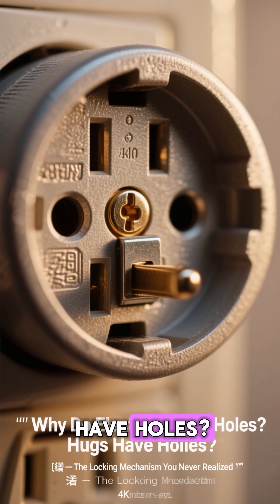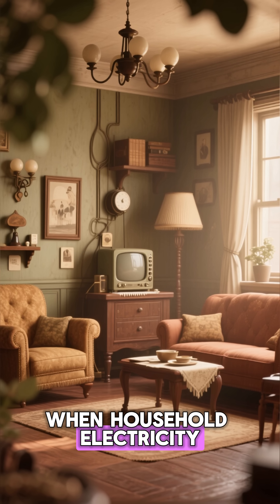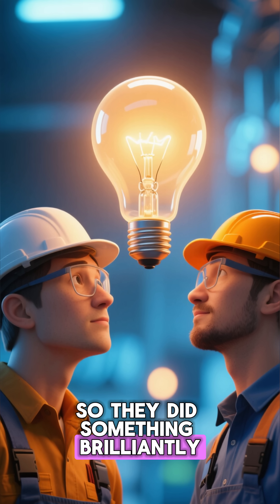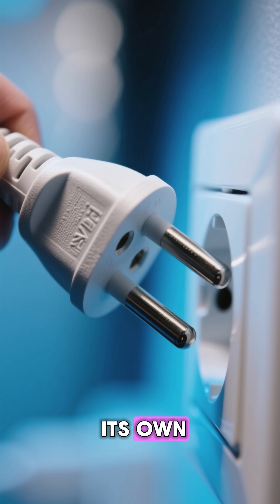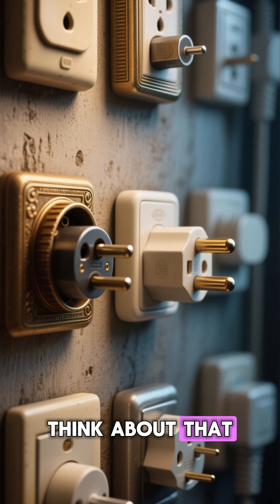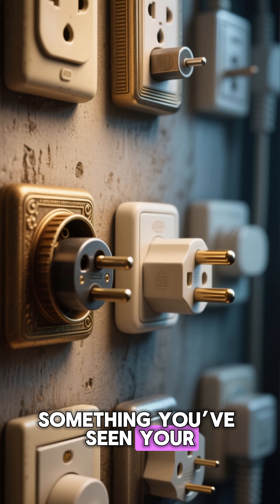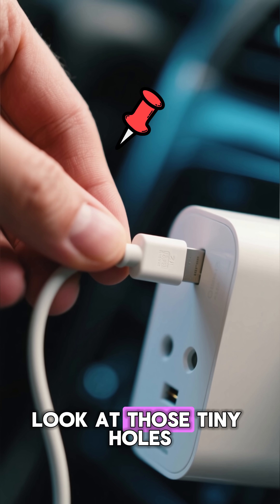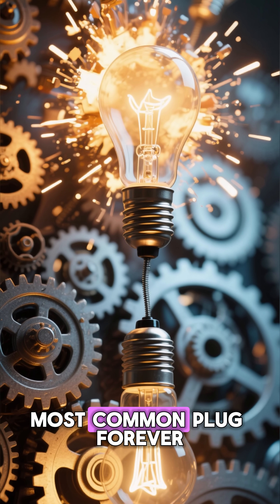Why Do Electric Plugs Have Holes? 🔌 The Hidden Locking Mechanism Inside Every Outlet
You’ve seen them a thousand times…
Those two tiny holes on your electric plug. 🔌
But did you know they’re actually a 100-year-old engineering trick designed for safety, stability, and even… theft prevention?

In this episode of Flashback Facts, we uncover the surprising history of plug holes, how they evolved, and why they became a global standard.

⚡ Originally added to keep plugs from slipping out
🔒 Used in early outlets to lock the plug in place
🛠️ Helped electricians ensure secure connections
🔥 Prevented sparks and electrical accidents
🌍 And yes — they even influenced early appliance designs!

✨ In this video, you’ll learn:

🏛️ Why early 1900s engineers drilled holes into metal prongs

🔒 How the “locking groove” mechanism worked

👨‍🔧 Why manufacturers kept the holes even after designs evolved

⚡ How plug holes improve electrical contact

🔥 Why safer electricity depended on this tiny design

🚫 The myth about plug holes and voltage control (fully explained!)

Once you know the reason, you’ll never look at plugs the same way again.